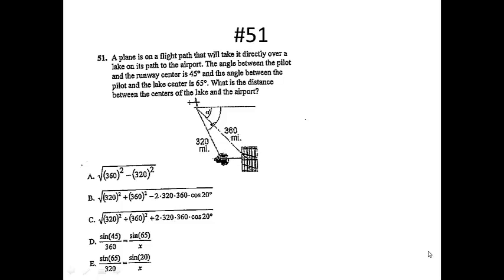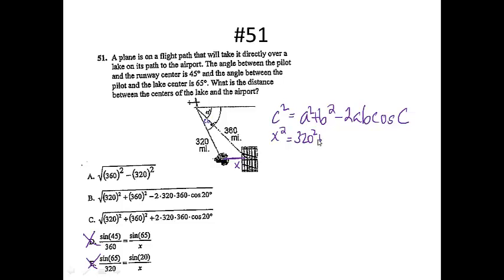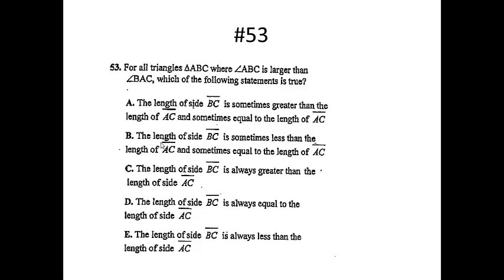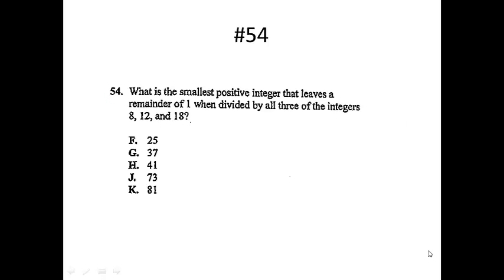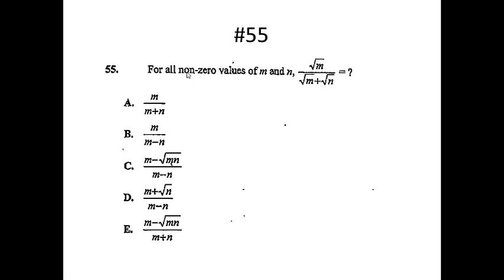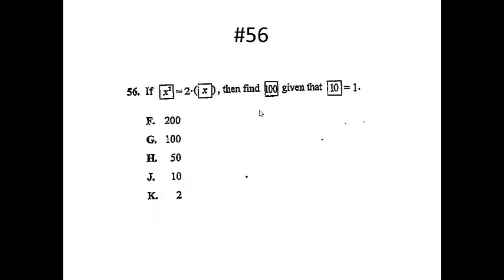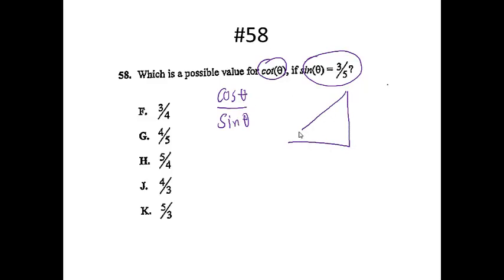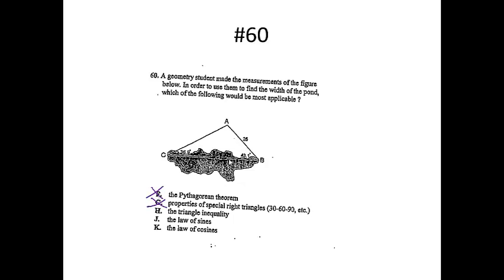ACT Practice 2 #51-60